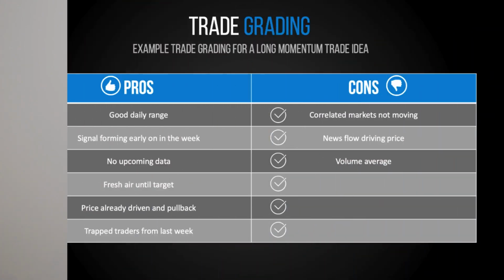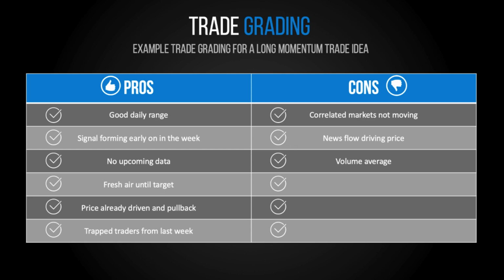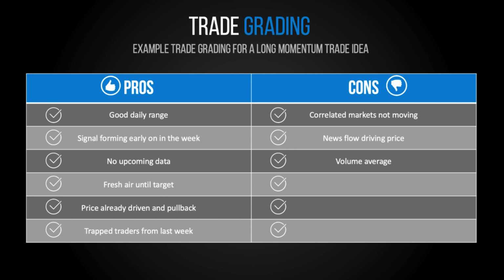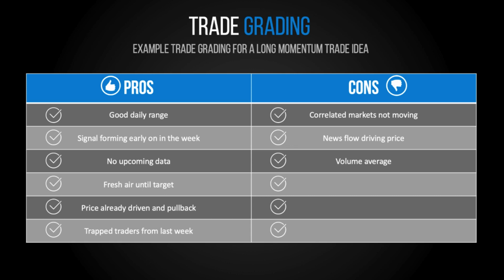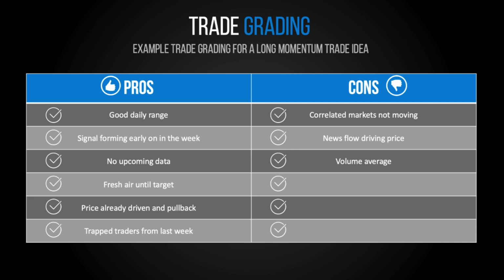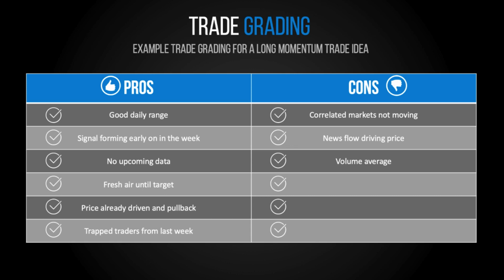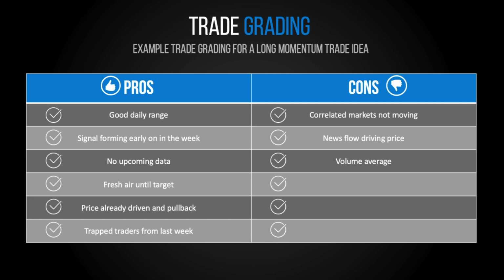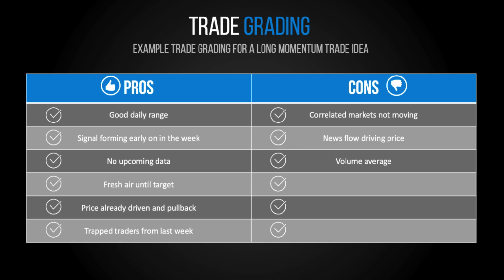05 Trade grading examples